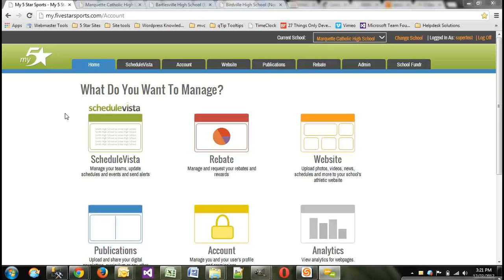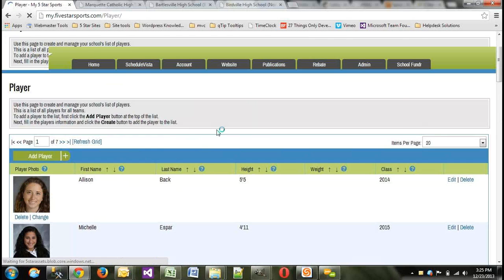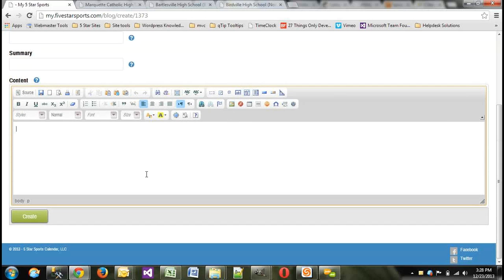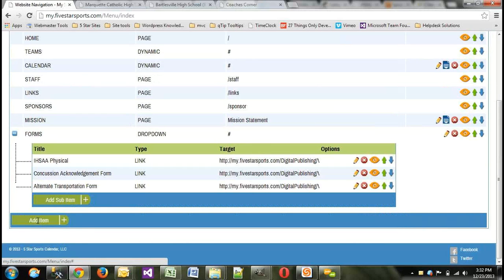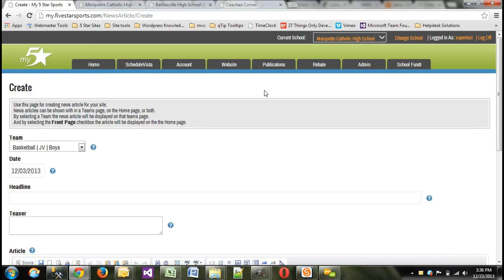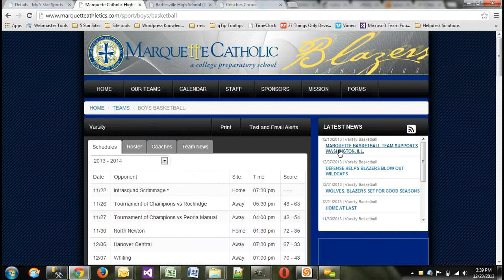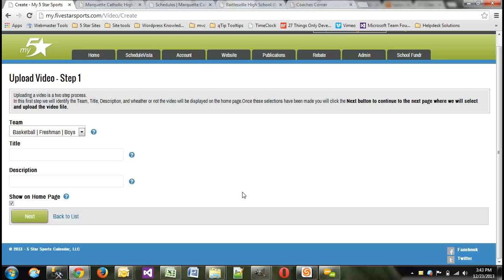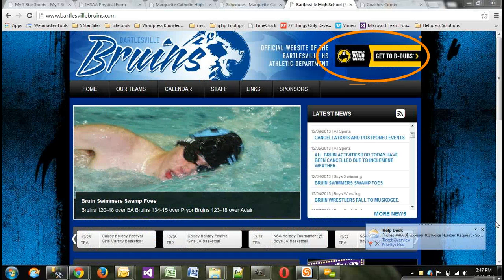How To Upload Content to your Athletic Site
In this video we will teach you step by step how to upload content to your athletic site. This video is great for a refresher course or for someone who is just starting out with their athletic website.